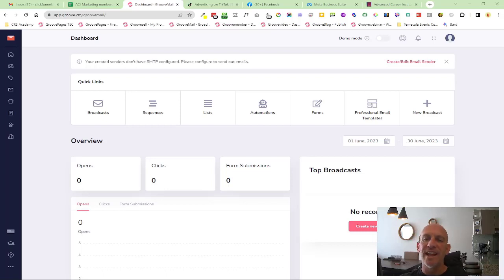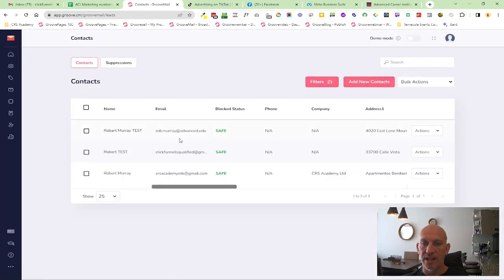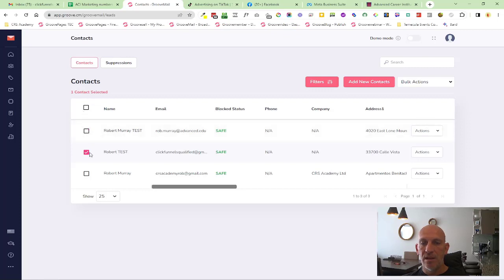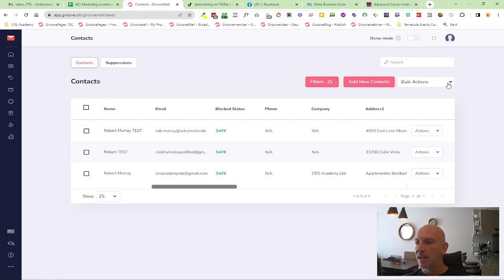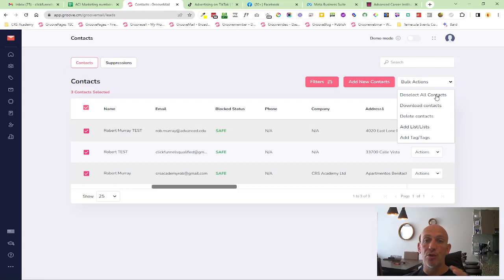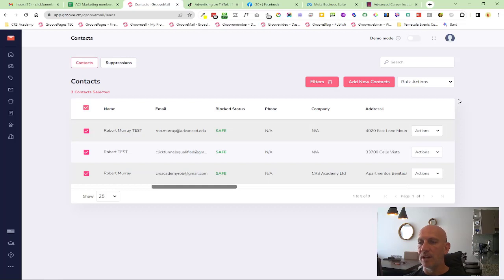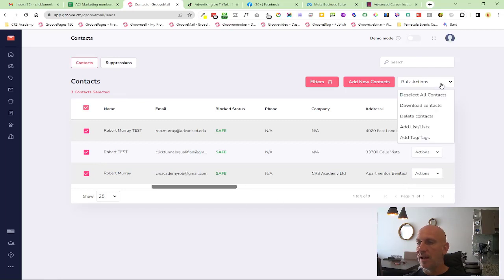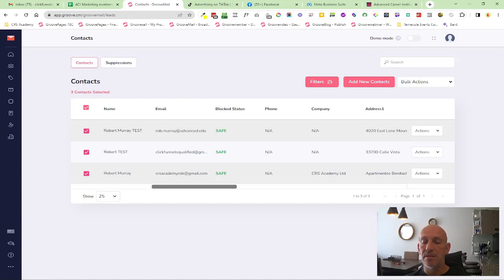GrooveMail Improved Feature - GrooveMail Contacts